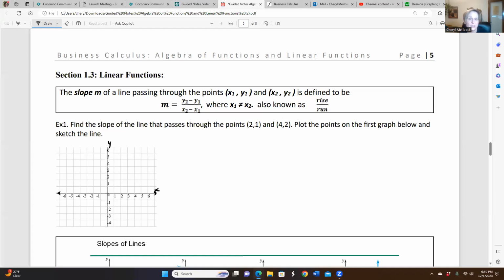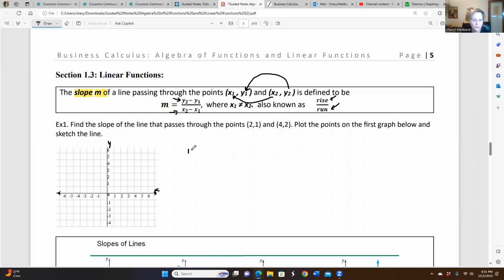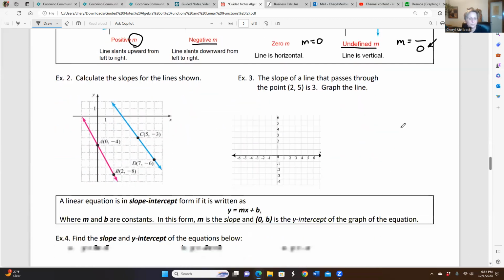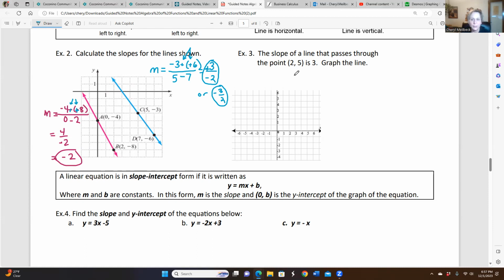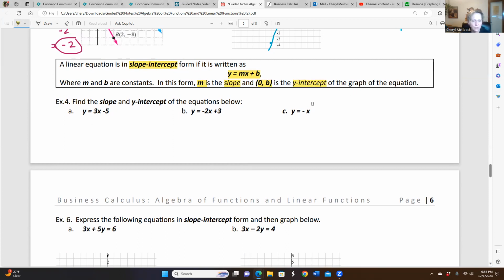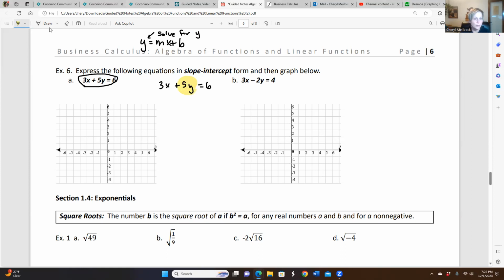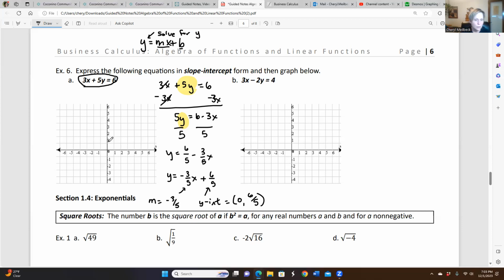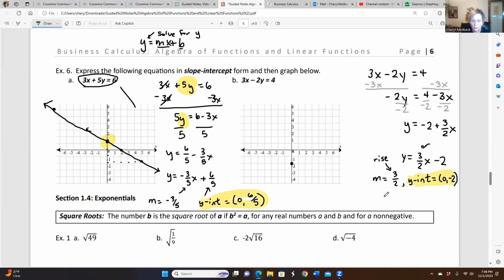MAT 211 OER Section 1.3 Linear Functions